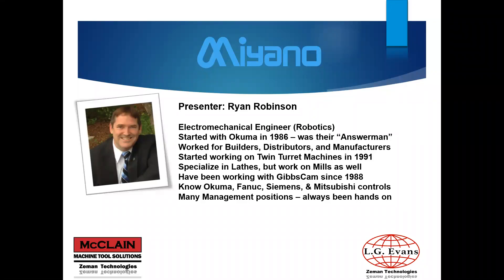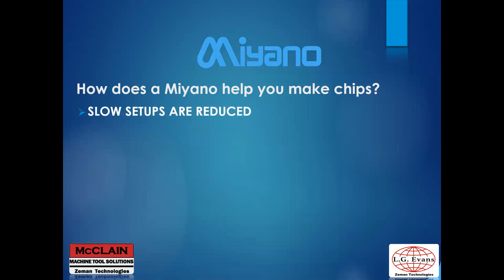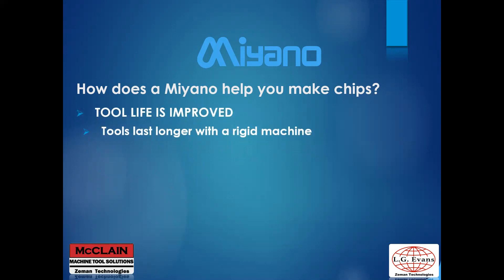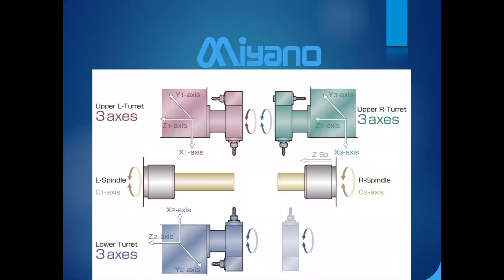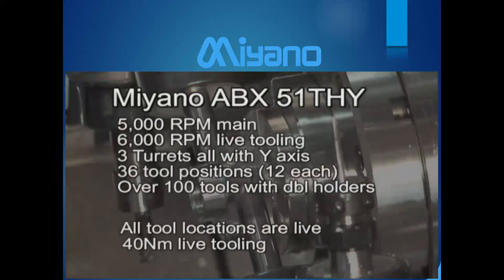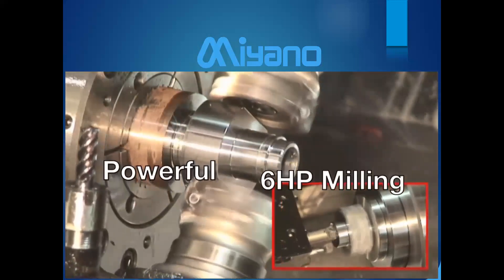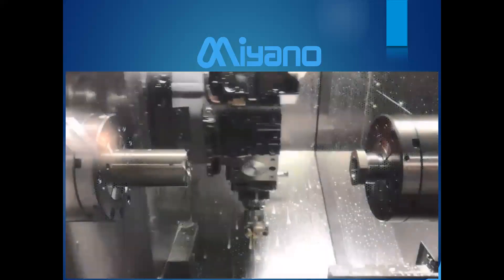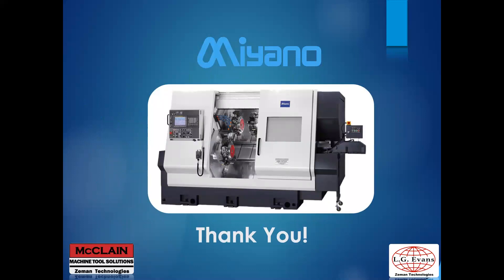Citizen-Miyano Multi-Axis Lathe Webinar: Why Miyano?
L.G. Evans' Application Engineer Ryan Robinson discusses Miyano lathes and how they are designed to improve productivity, and reduce downtime.  Miyano Multi-Axis lathes excel at dropping parts under 3" in diameter complete.  Ryan goes into great detail on how this is achieved with Superimposition simultaneous cutting and control functions.